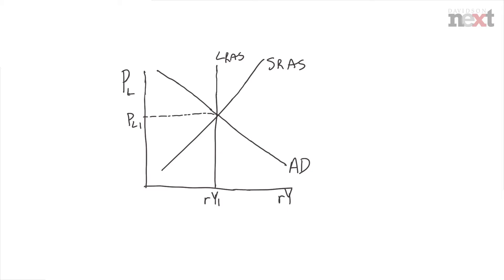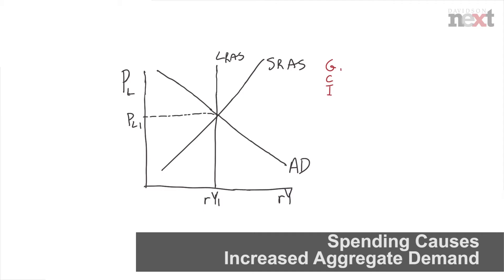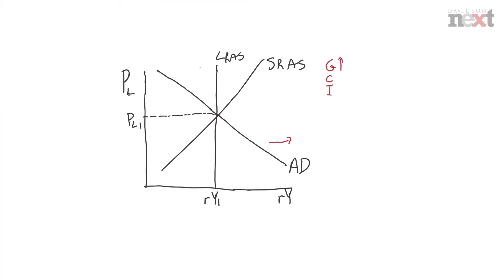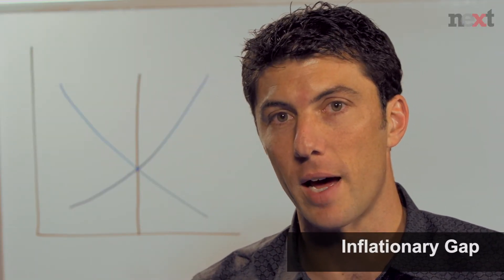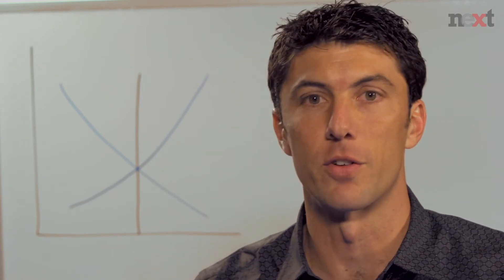DVDDXN02T314-G110304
Moving to Long Run Equilibrium Brian Held 1/20/2015 LM3